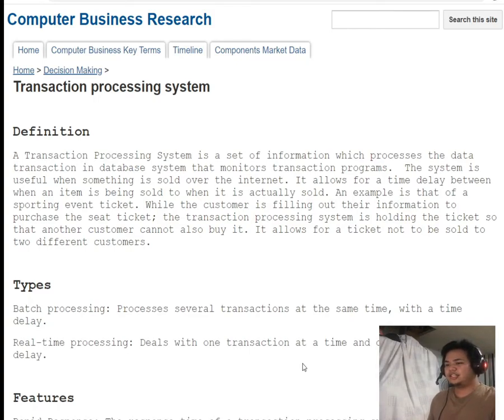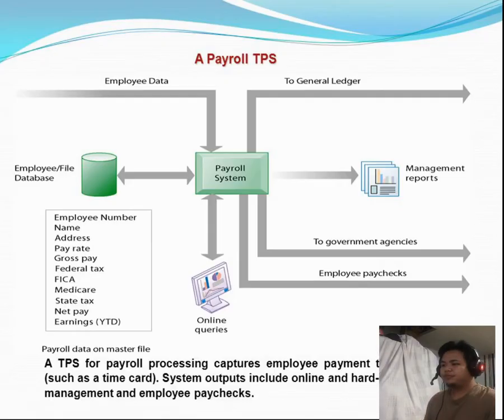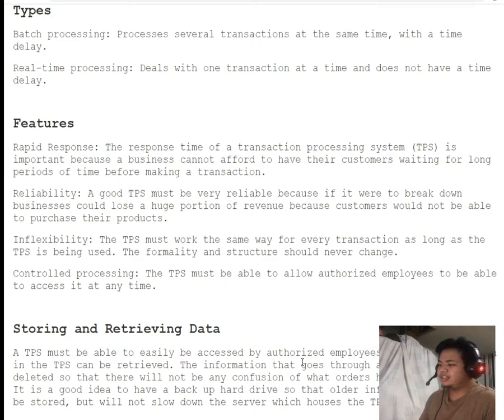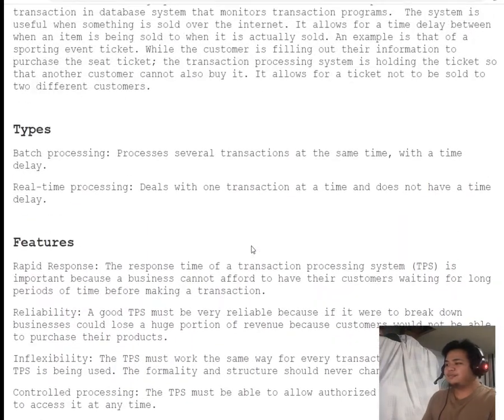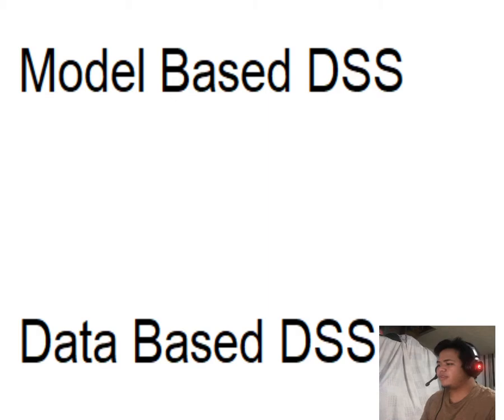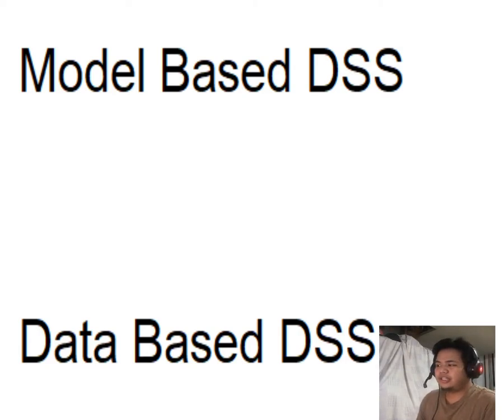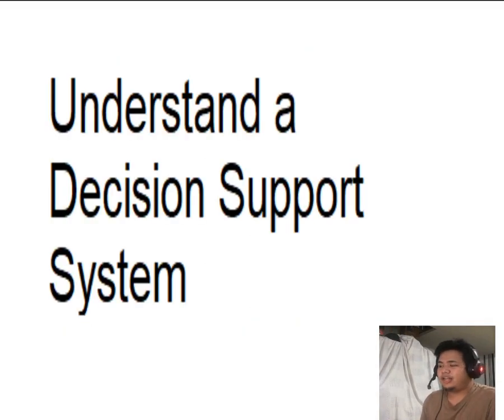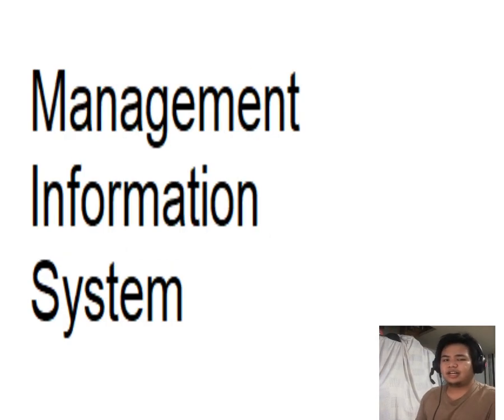Rocambole Jr. L. Montebon (MIS Final Requirement)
Transaction Processing System

MIS 11AM-12PM